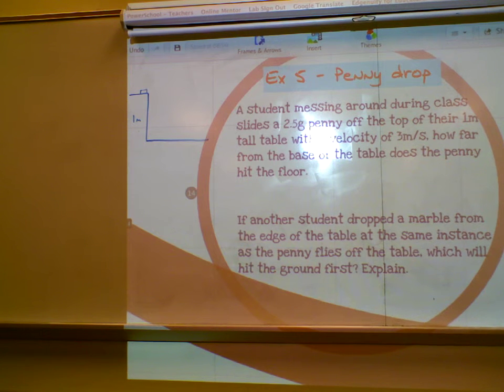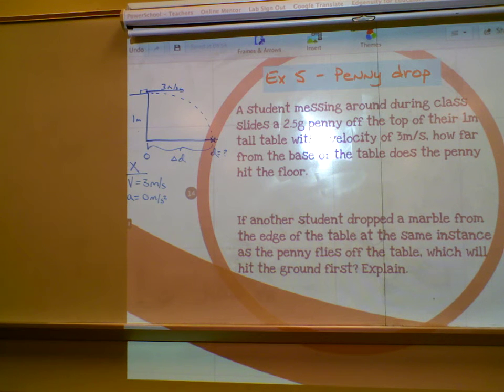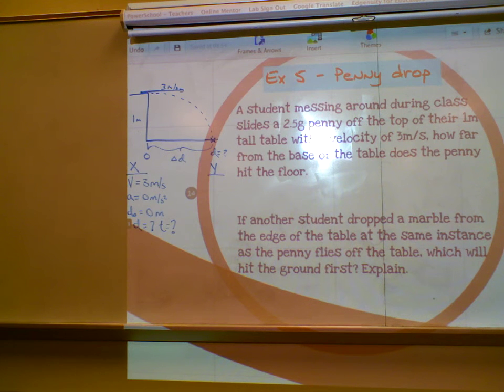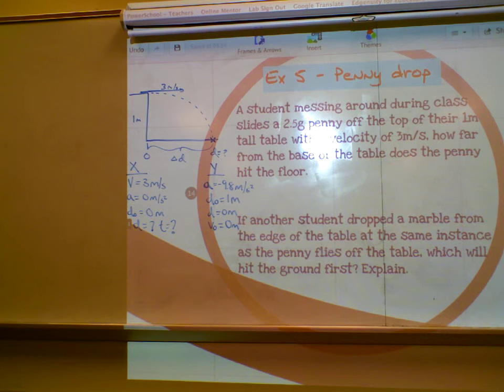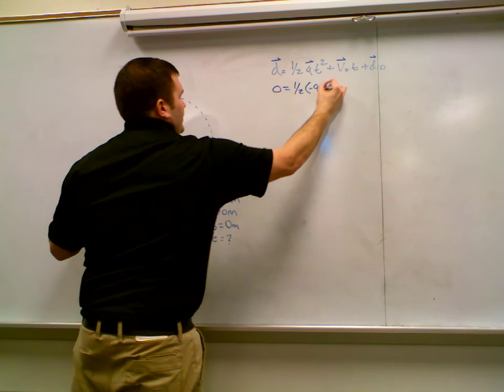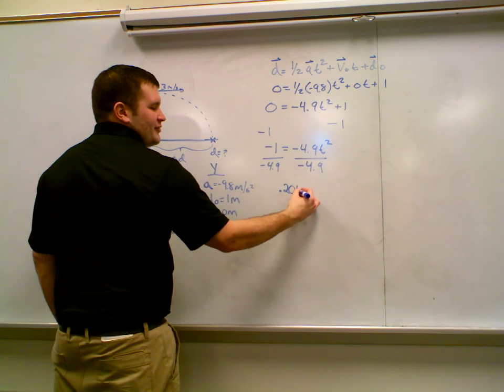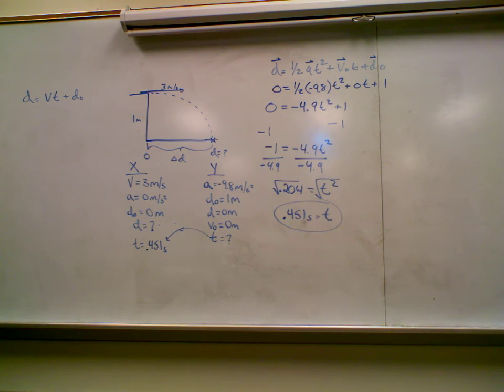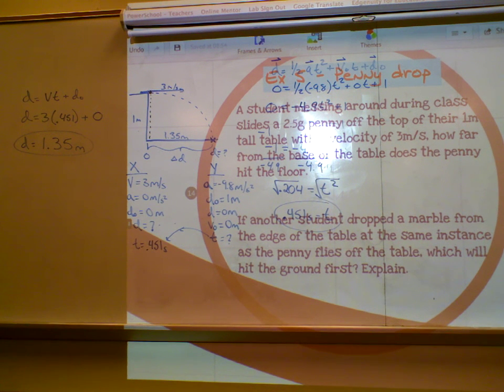ex 5 Projectile motion with an initial Horizontal velocity